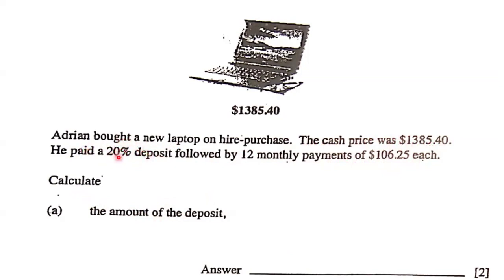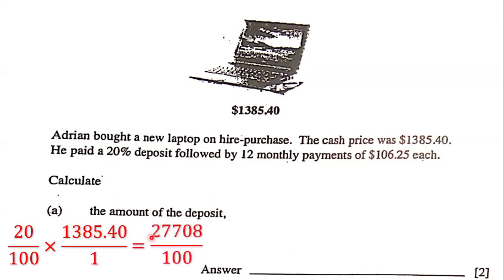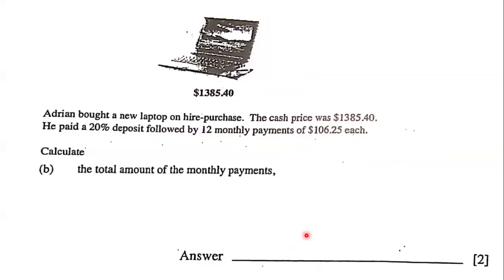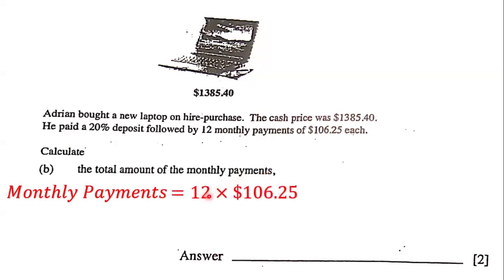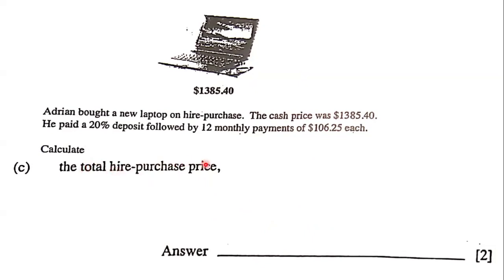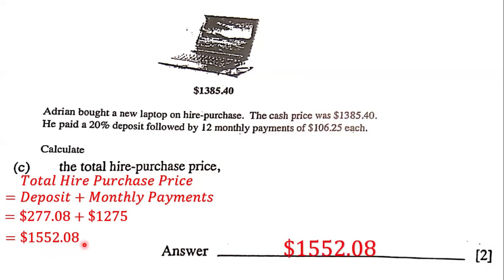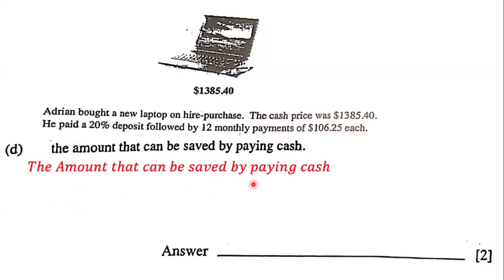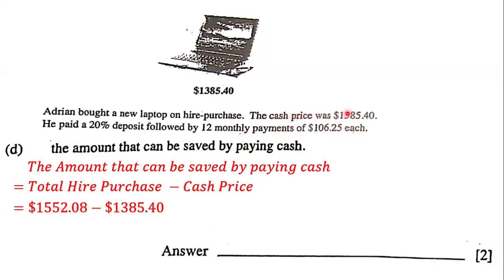Hire Purchase (9)